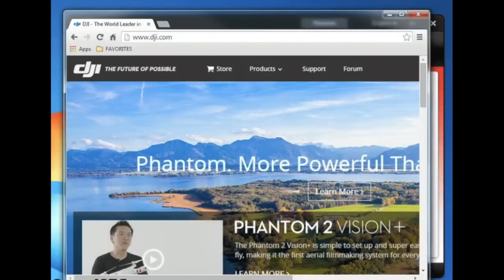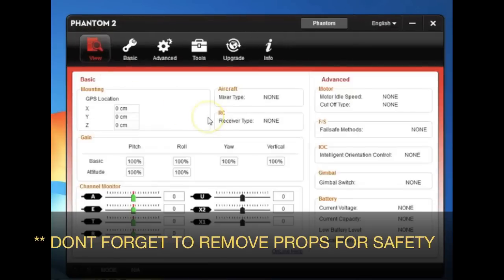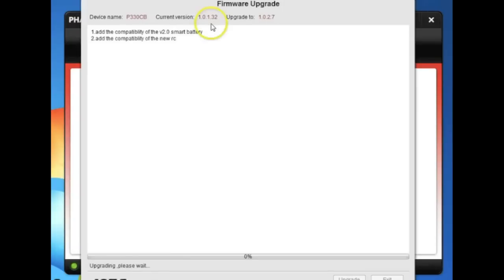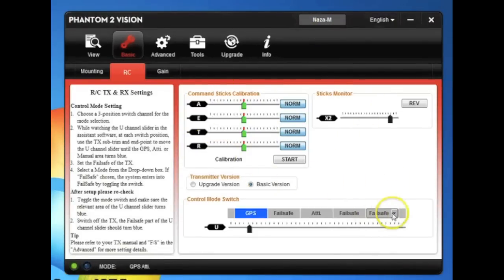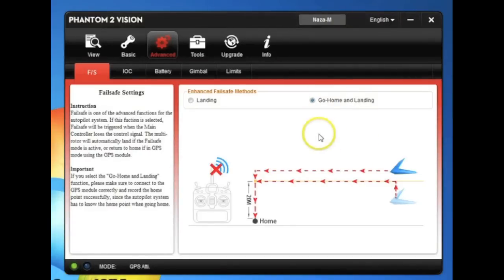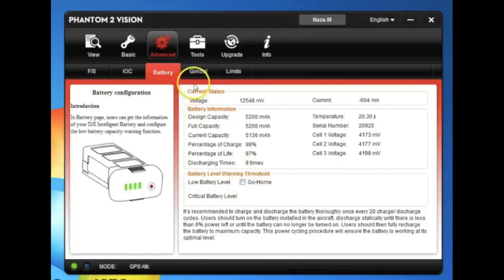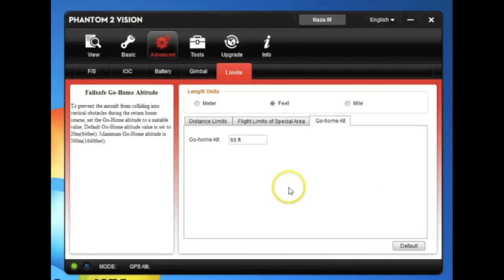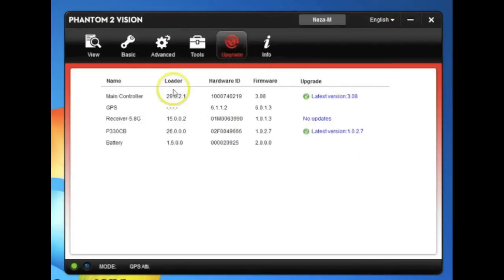How to Update The New 3.08 Firmware on DJI Vision+ & Phantom 2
shows how to update your Phantom 2 or Vision quadcopters firmware.  Links to new Vision App below